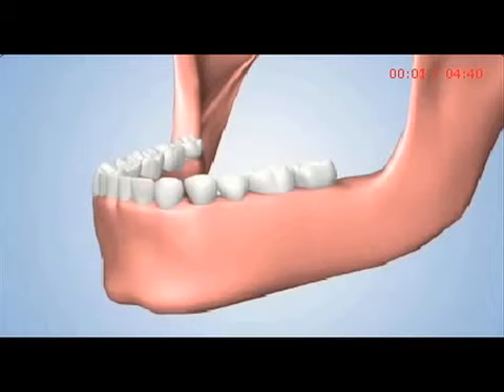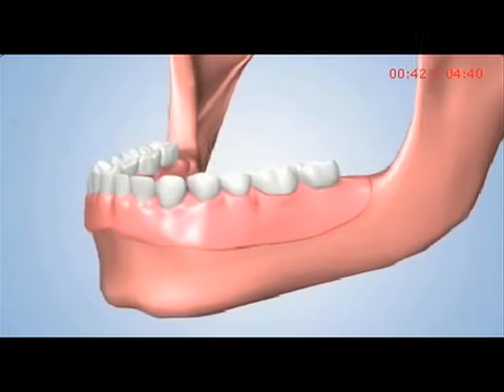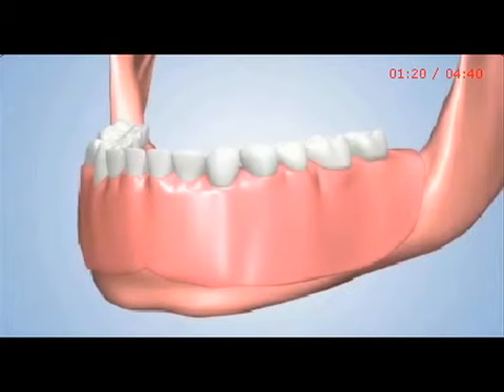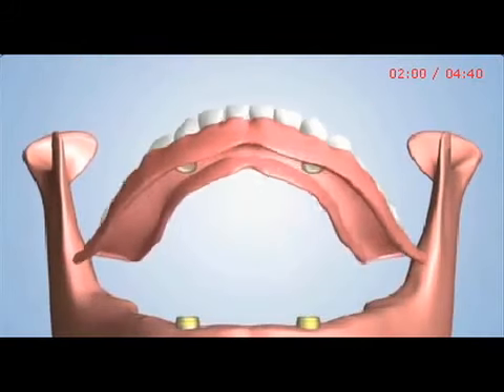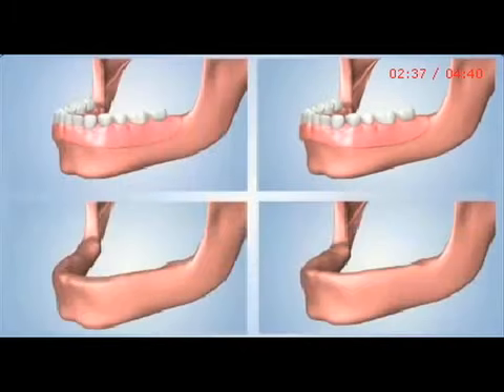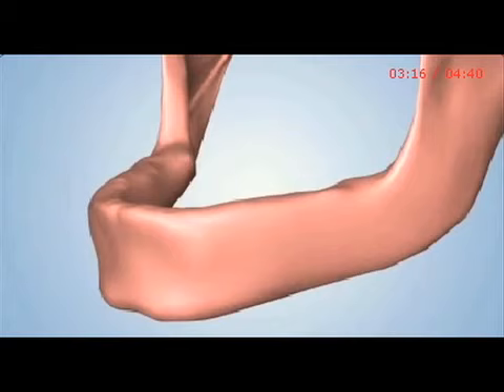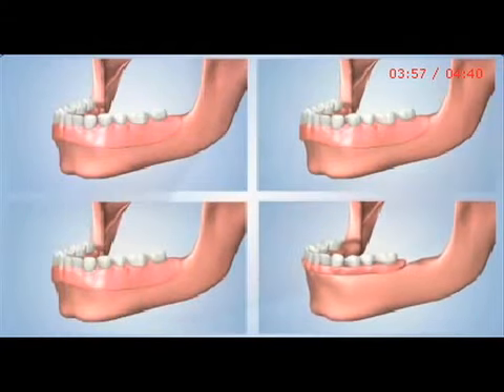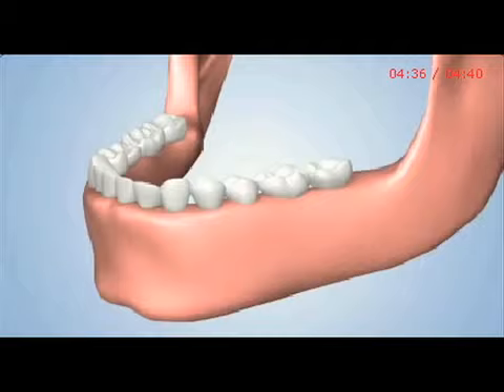Treatment Options for All Missing Teeth